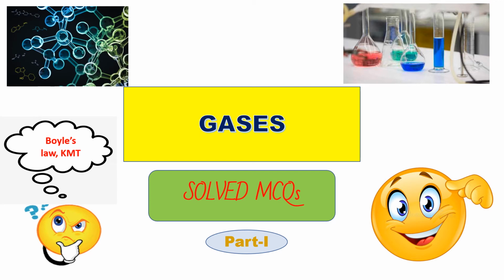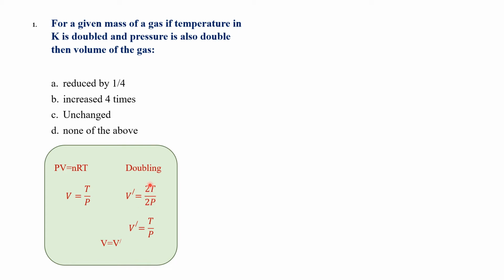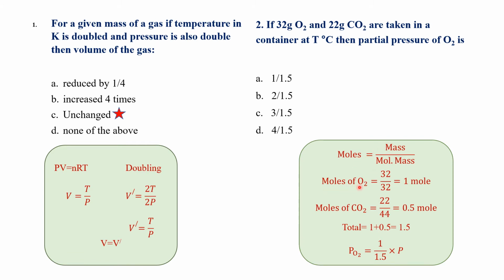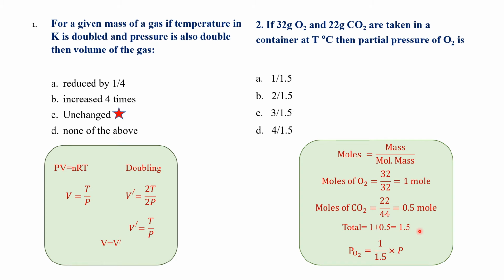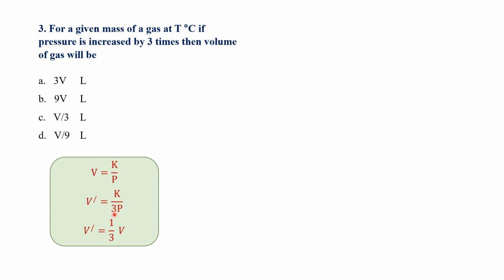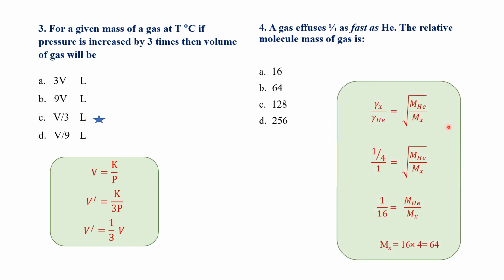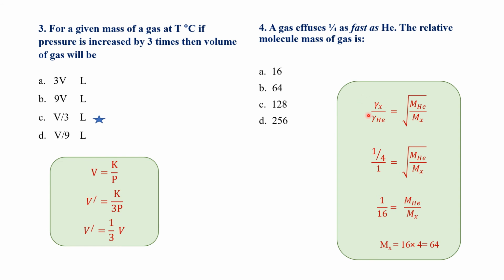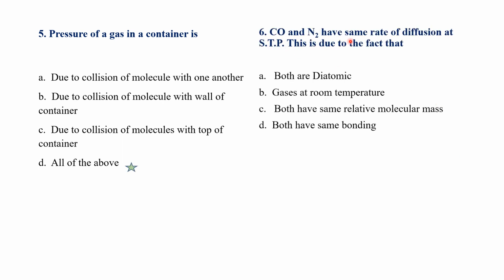Gases part I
Boyle's law, law of diffusion, gas constant, gas pressure, charle's law